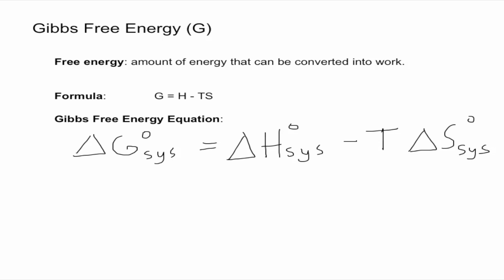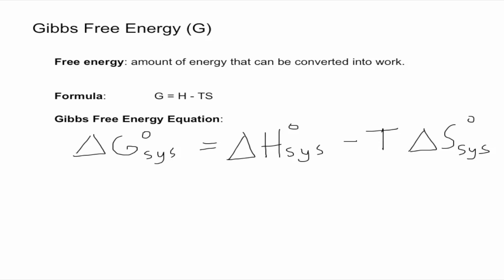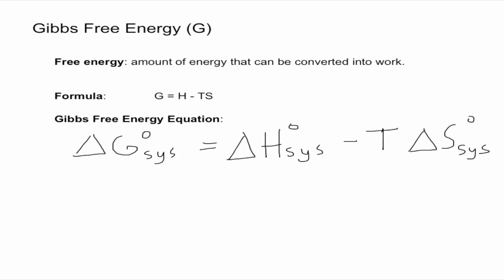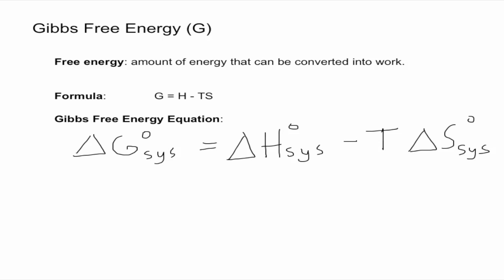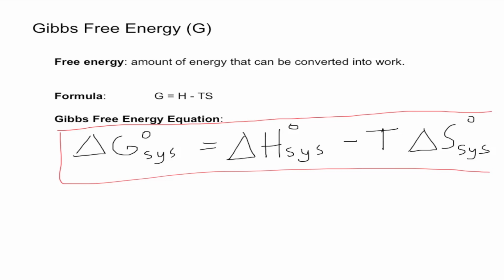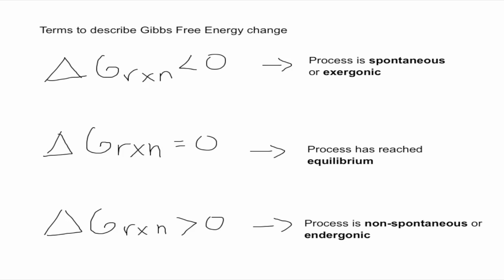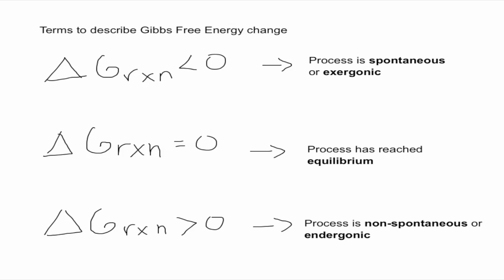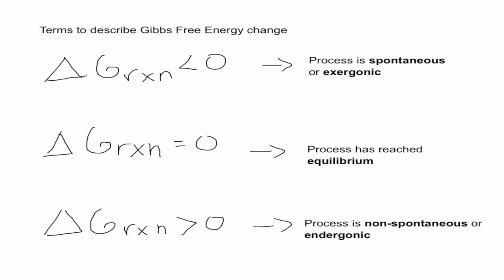Gibbs Free Energy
This video explains the concept of Gibbs Free Energy and the different terms associated with it.